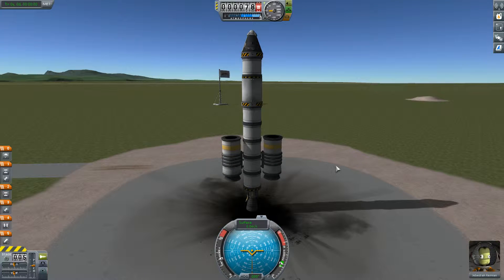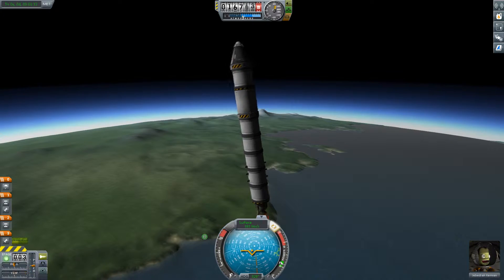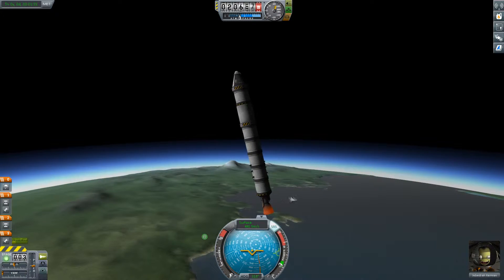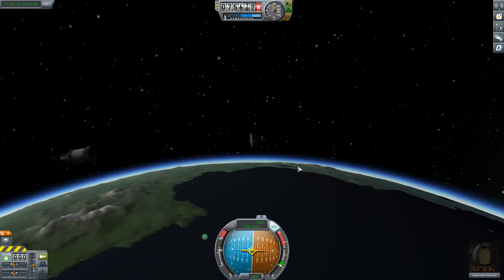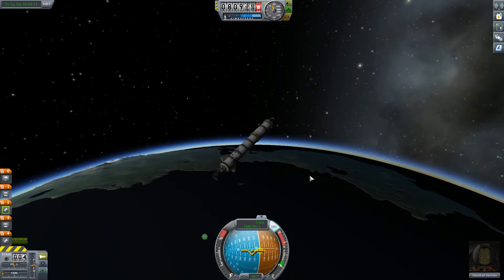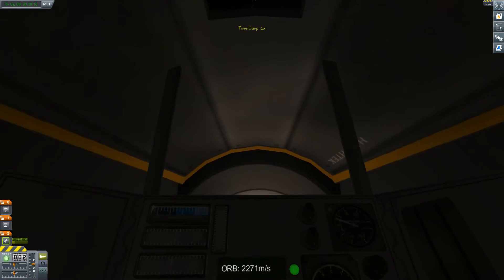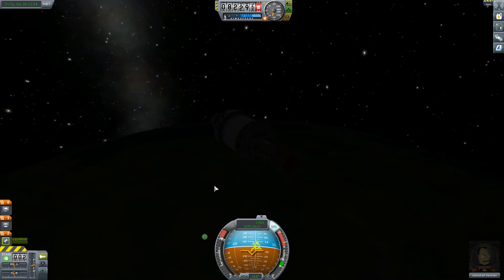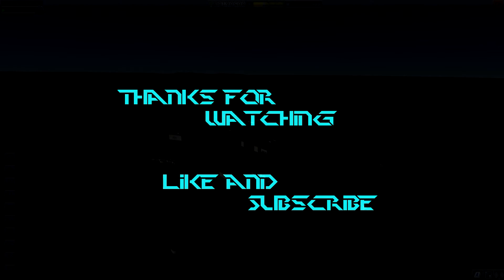Kerbal Space Program - Career Mode 1.1 - First Orbit - (Episode 03)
Hello Guys

Welcome to my new Season of Kerbal Space Program !

This is version 1.1 Pre-release so I am expecting bugs etc.
Its a completely vanilla lets play of career mode. hopefully this time I will be completing the tech tree of the science.
Im Editing this play through alot more so leave a comment on any feedback etc

Hope you guys Enjoy the videos !